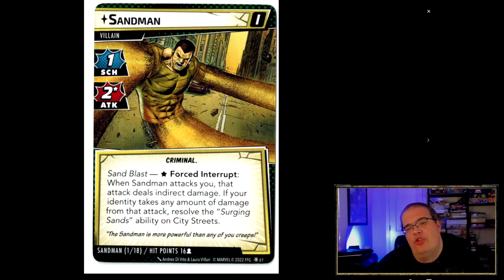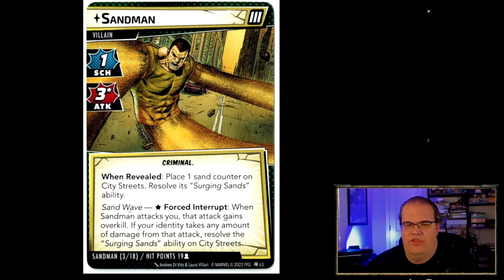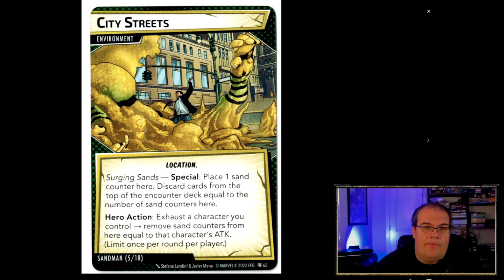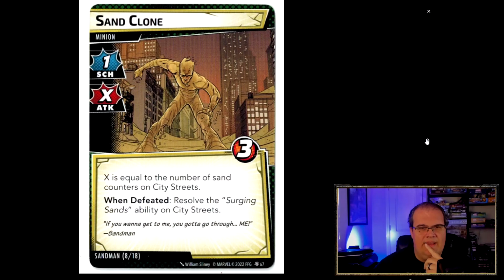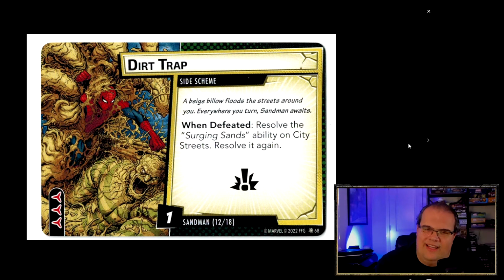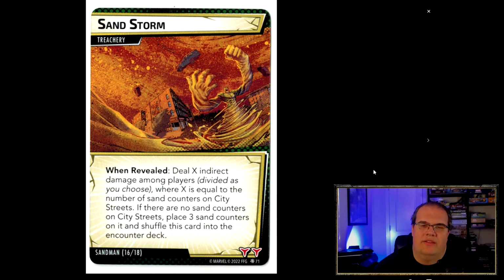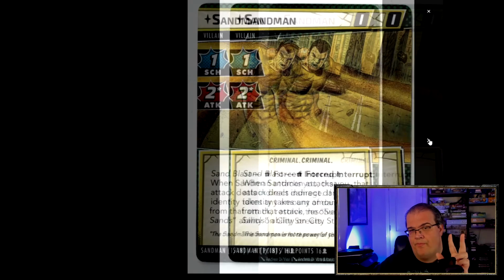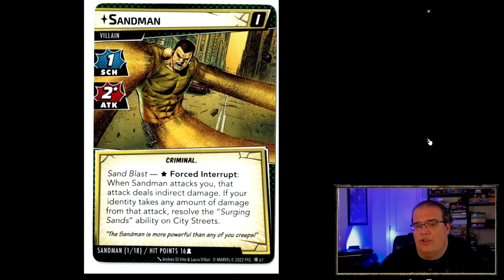Enter Sandman! - Marvel Champions Sinister Motives REVIEW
Check out the Youtube for more Board Game & Tabletop content!

Marvel Champions Sandman Scenario Review

Sinister Motives is coming out soon and with it spoilers have been fully revealed. The first encounter of the new Marvel Champions expansion is Sandman, as this villain takes to the city streets to try and flood it with sand. This scenario seems to be a race against time as Sandman will continue to raise acceleration tokens to win.

Marvel Champions is a LCG developed by Fantasy Flight Games where you play as various Marvel heroes fighting some of the major villains in the Marvel universe.